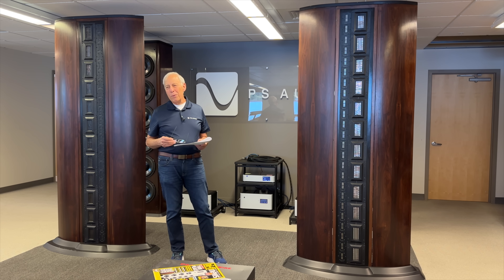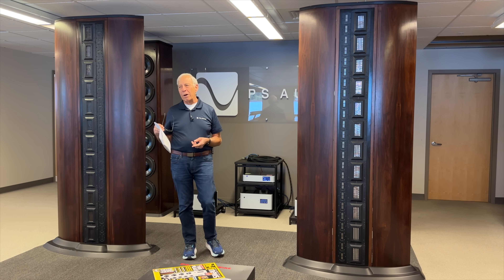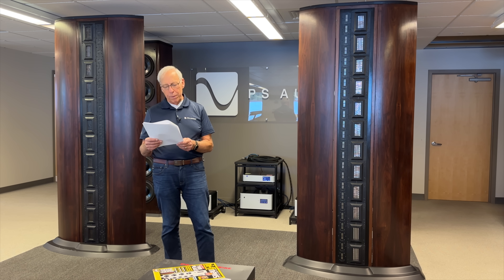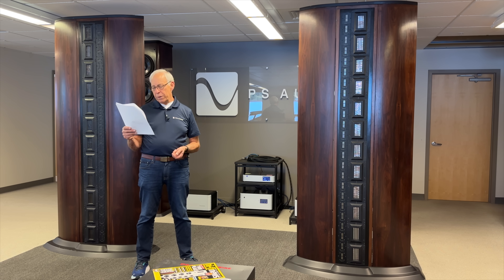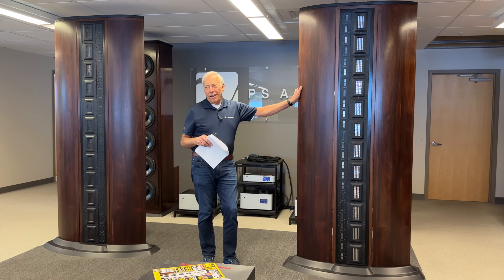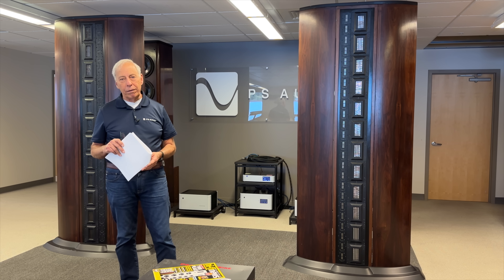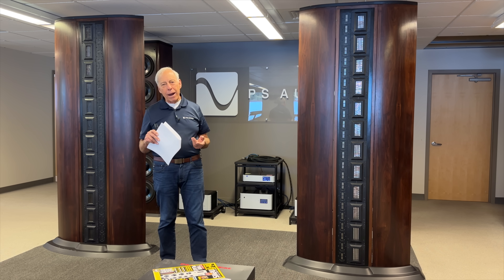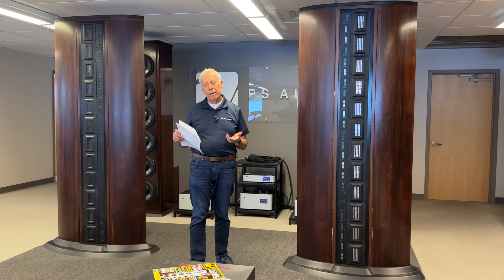Analog vs digital sound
Is it possible to get a digital system to sound like a turntable?